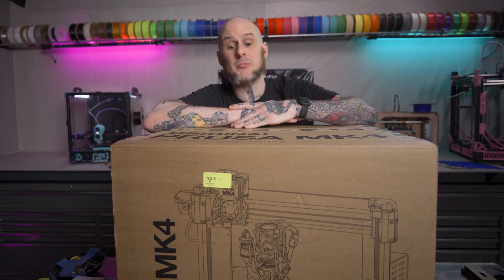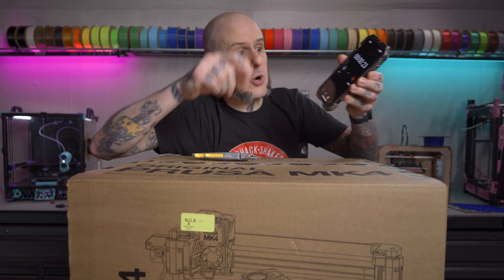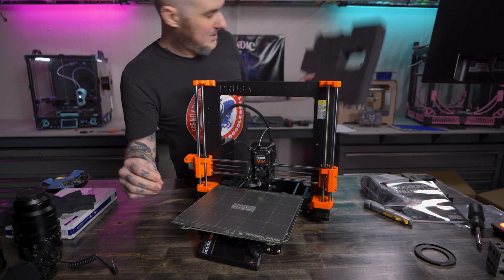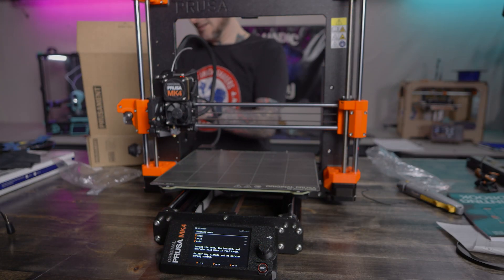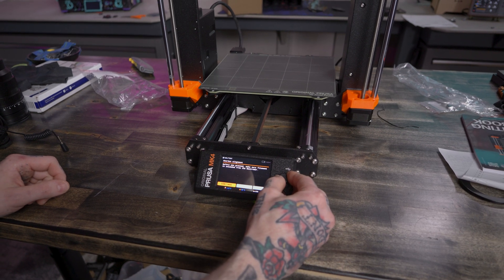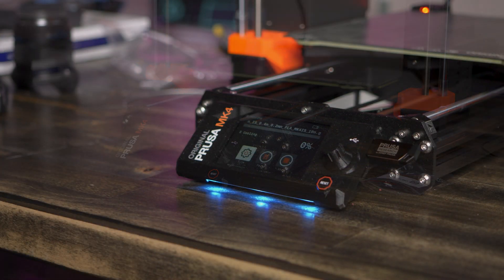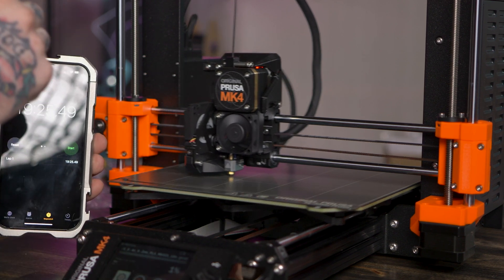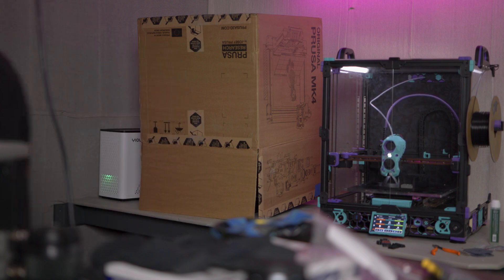Unboxing Prusa Mk4 & Printing in Record Time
My studio needs another printer, yes really. The folks at @Prusa3D sent over the Mk4 so let's see how fast we can get it Unboxed & Printing! From removing the assembled Prusa Mk4 from the box to running a test print, how long will it take? Along with a bonus budget 3d printer enclosure setup!

Music from BackingTrack.gg